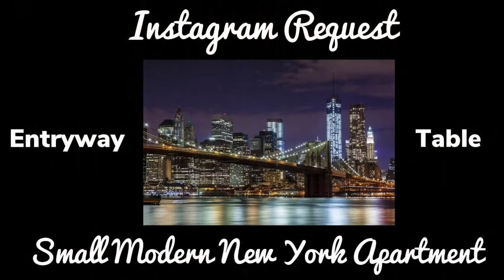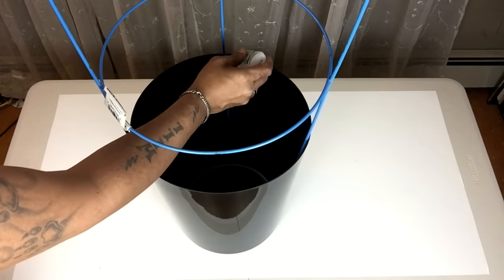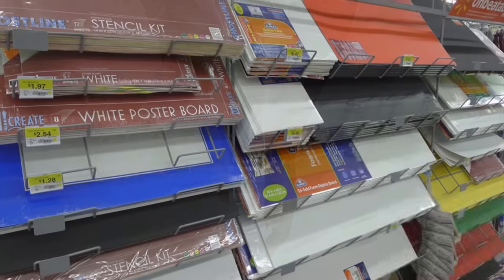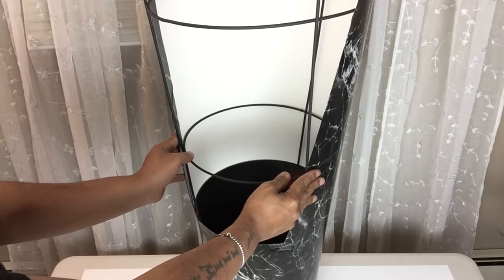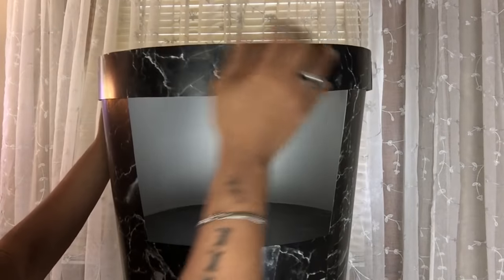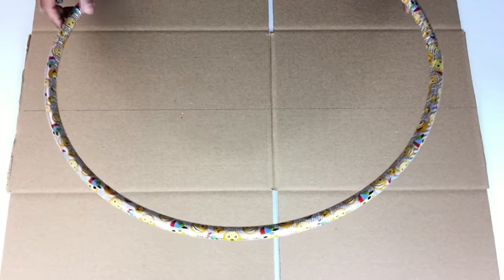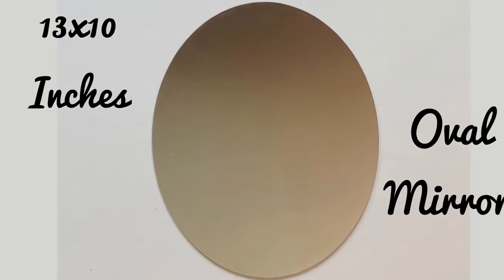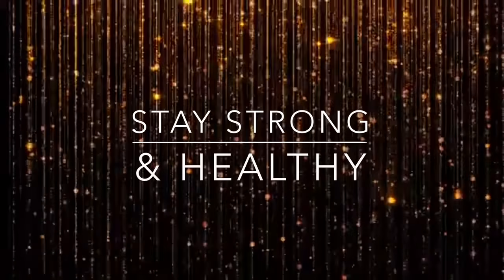DIY Modern Glam Entryway LED Tall Table & Wall Mirror Decor Made Using A “Tomato Cage” 2020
Will Collazo/Will’s DIY On a Budget YouTube Channel.

For Private Reviews :🤩
Please email proposal🤓

Hashtags🥰

Other DIY Videos Recommended: 🤗

Dollar Tree DIY /  Manualidades Cardboard Box 4 Feet Tall Glam LED Shelf Stand Decor ($0. Cost) 2020

1. Maker.
2. Large Ruler.
3. Large Paper Clips.
4. Large Glue Sticks.
5. Black Acrylic Paint.
6. Hula hoop.

1. Black Gemstone Ribbon.
2. Black Spray Paint.
3. Black & White Marble Paper.
4. Black Trash Bucket.
5. Duck Tape.
6. Gorilla Glue & Glue Sticks.
7. White & Black Poster Board.

1. Remote Touch Lights.
2. Tomato Cage.
3. Oval Mirror.
4. Cardboard Box.

Michael Art & Crafts Supplies Needed:🌹
1. Large Teardrops Gems.

1. Strong Cardboard Box.